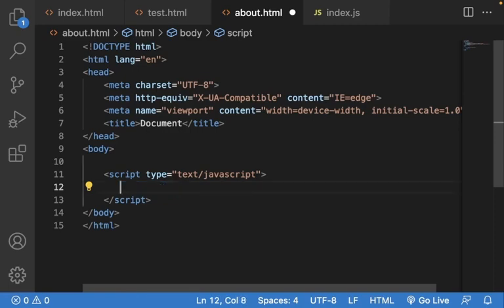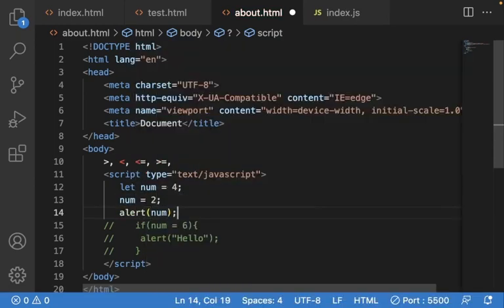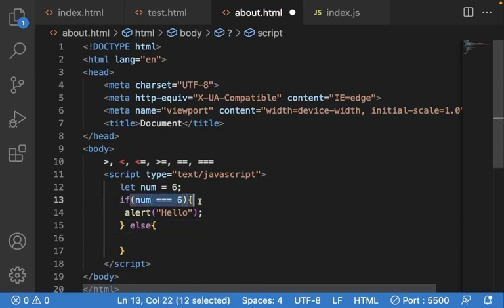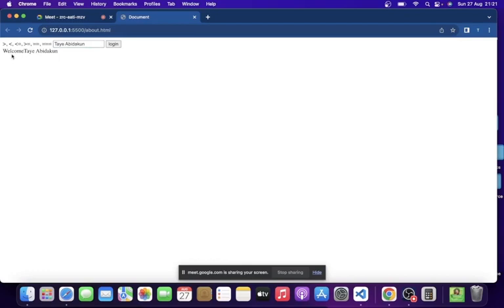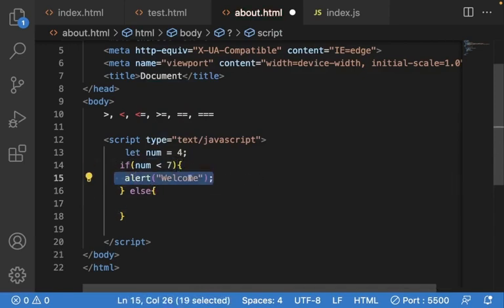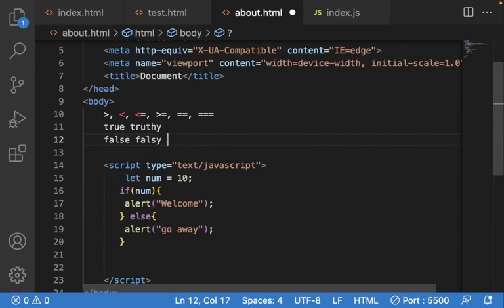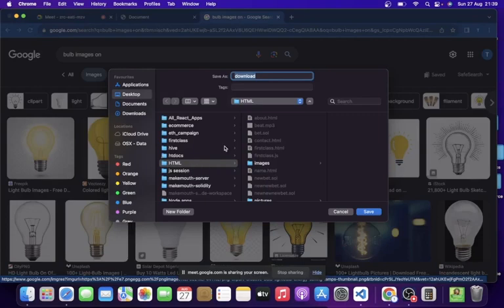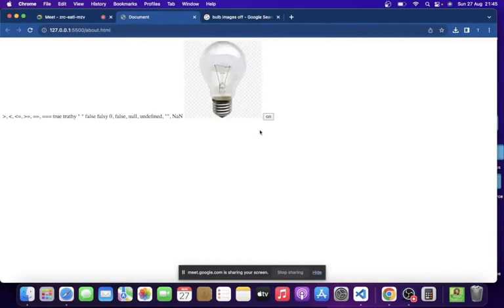6. JavaScript if statement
This is a live session on JavaScript if statement